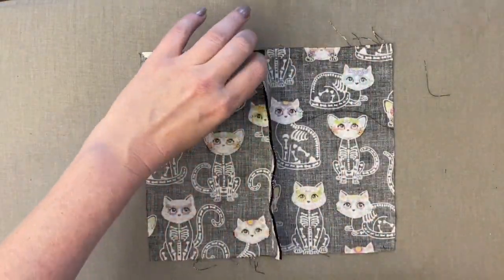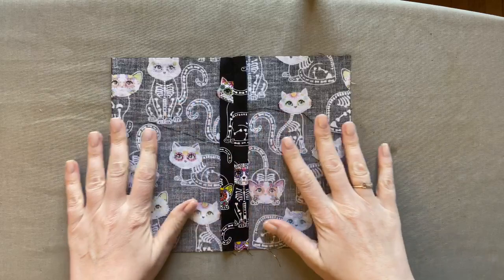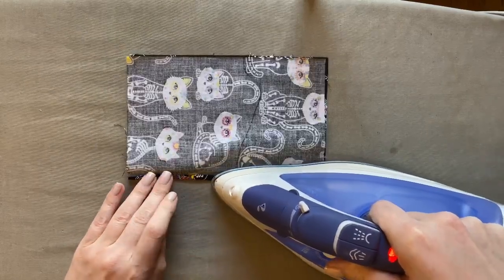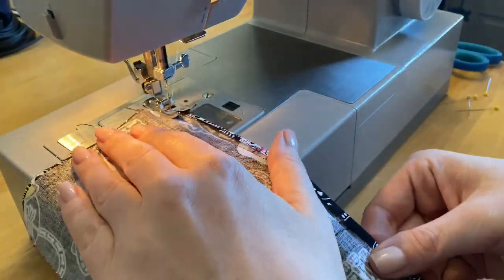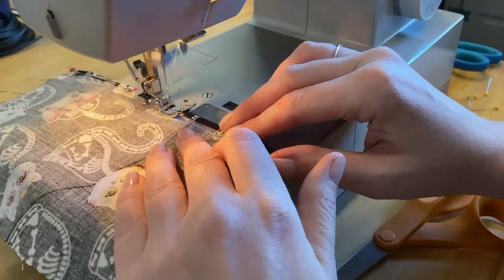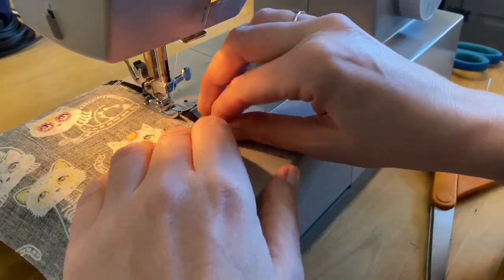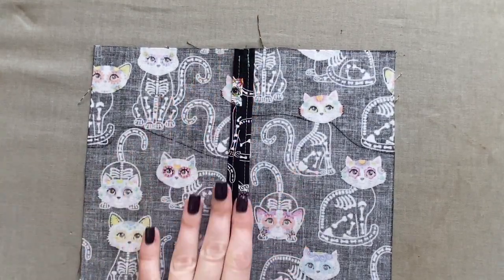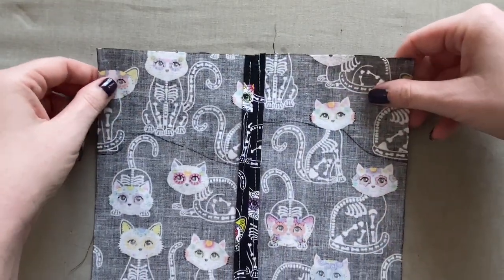HOW TO SEW A CLEAN FINISH - A beginner tutorial on how to finish a seam allowance without a serger!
Welcome to Meghan Grace DIY!  I have been sewing since I was 8 years old and have done lots of great things in the sewing world from making figure skating costumes to teaching high school fashion to freelance costume design to college fashion professor.  This video is a tutorial on how to complete a clean finish, which is a way to finish a seam allowance on the inside of the garment with out using a serger or a lining.  I think it is important to note that there are many different styles and techniques in the sewing world, so take with you what works and leave behind what doesn’t!

Watching my channel grow has given me a lot of motivation to keep up the work during this trying time! You can also get to know me better through MeghanGraceDIY on Facebook, Instagram and Pinterest.